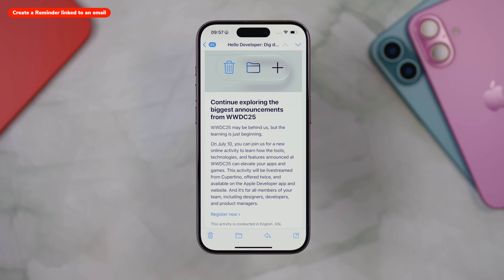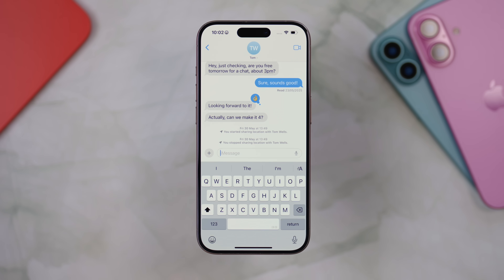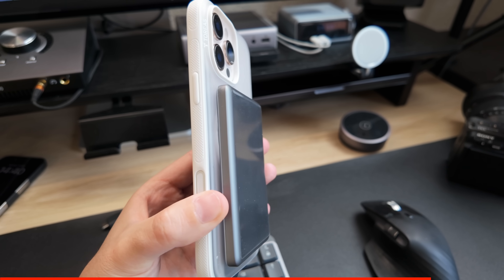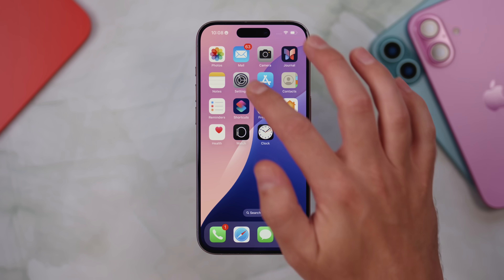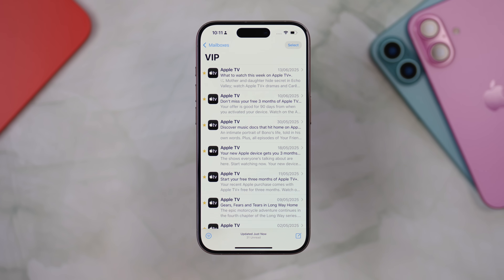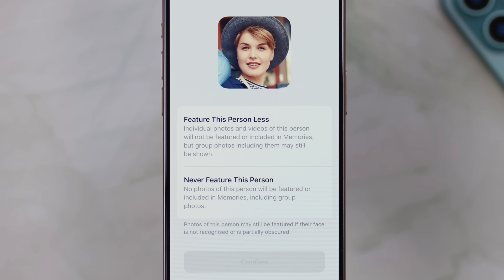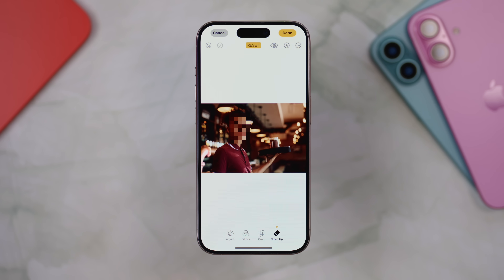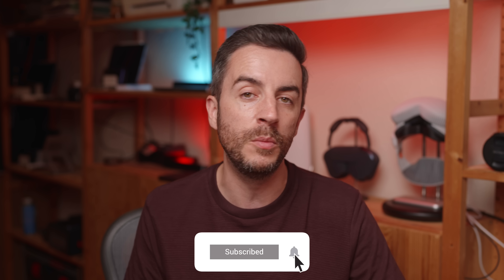10 AMAZING things your iPhone can do RIGHT now!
🤩 Get your @TORRASOFFICIAL gear below!

While the excitement around iOS 26 might have died down a bit, there are still LOADS of things that your iPhone can do, that I reckon most owners have no clue about. So let's take a look at 10 of them.

Chapters:
0:00 - Intro
0:23 - Create a Mail Reminder without drag and drop
1:11 - Paste a URL into Mail with custom text
2:00 - Send handwritten messages in Messages
2:47 - Thanks Torras!
4:24 - Turn a webpage into a searchable PDF archive
5:35 - Use Focus Modes to automate AOD
7:39 - Customise VIP mail alerts
9:09 - Hide or reduce appearance of people in Photos
10:13 - Use a nickname for a contact
11:00 - Image cleanup for security
11:51 - Replace an App Icon